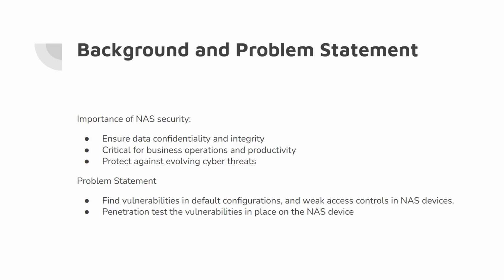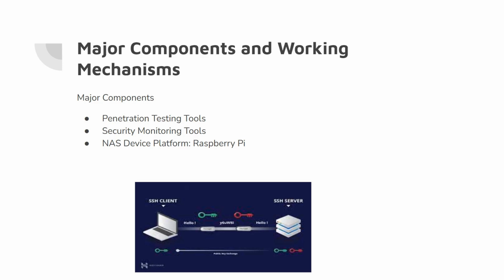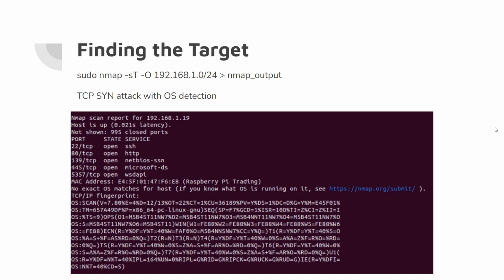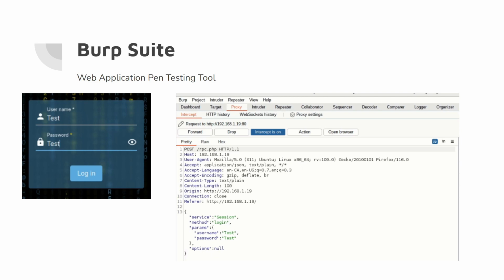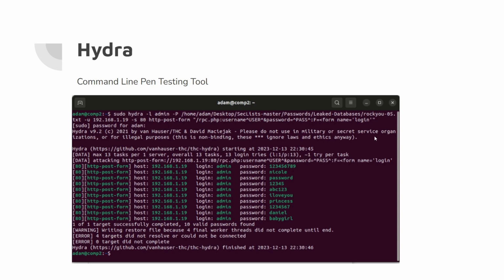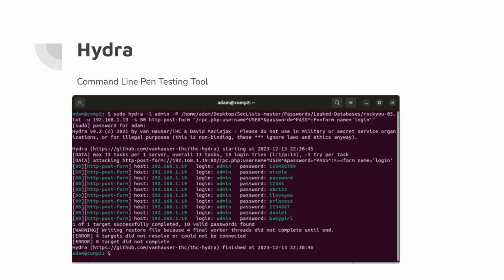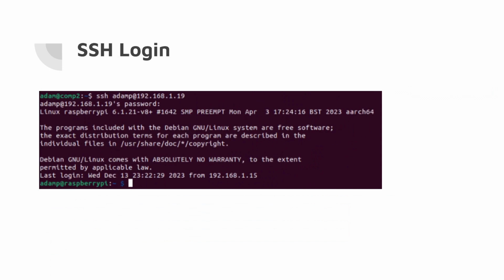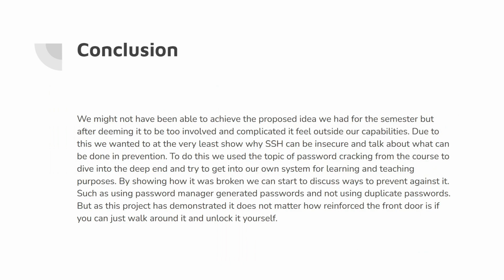NAS Security CSI 4480 Presentation